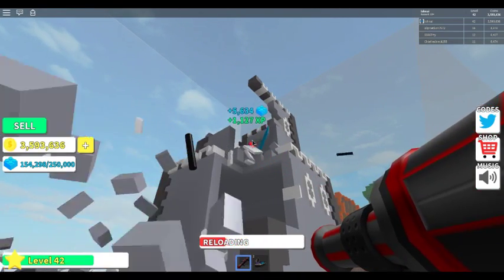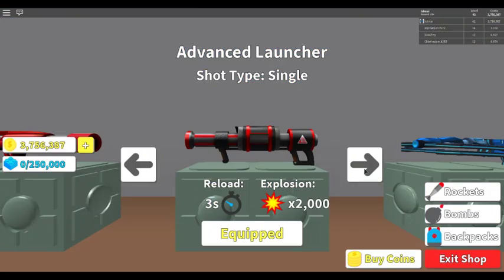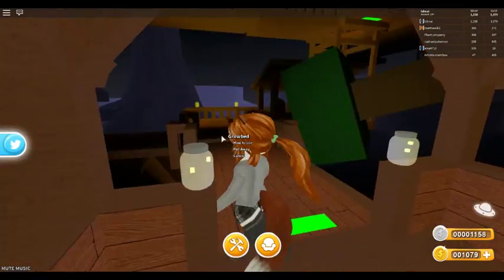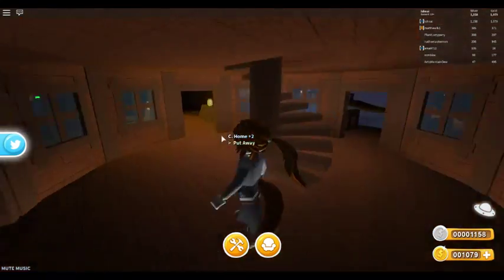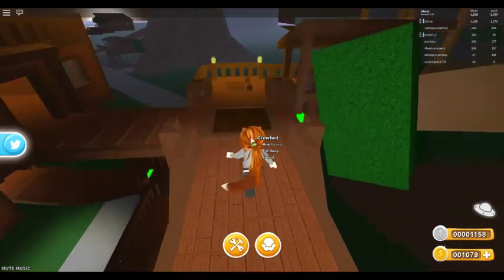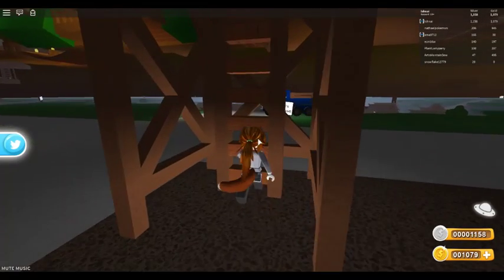Roblox - Chilling with Multiple Games - Twitch Stream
Games Played In Order:

-Destruction Simulator
-Poop Scooping Simulator
-Zombie Attack
-TreeLands
-Natural Disaster Survival